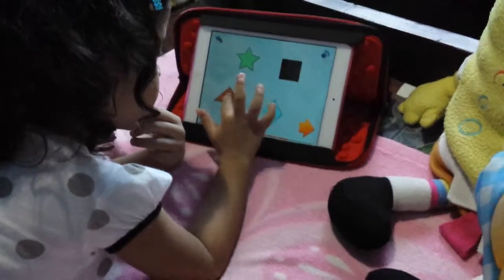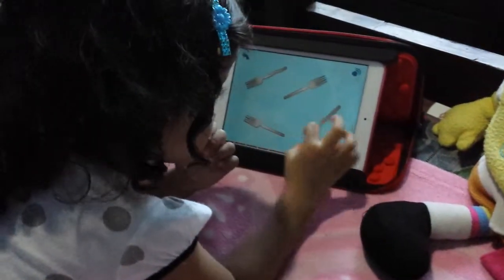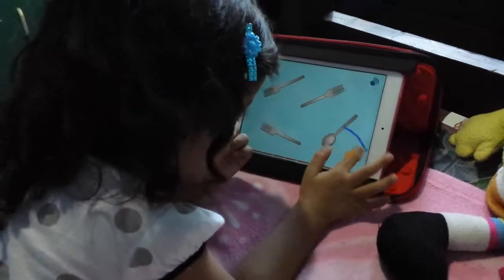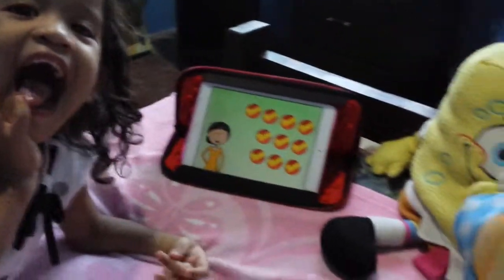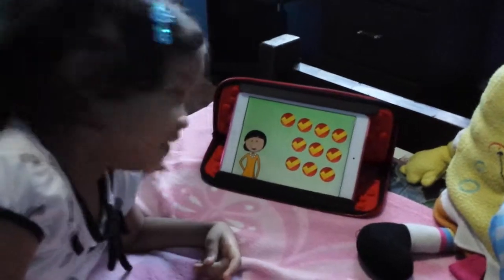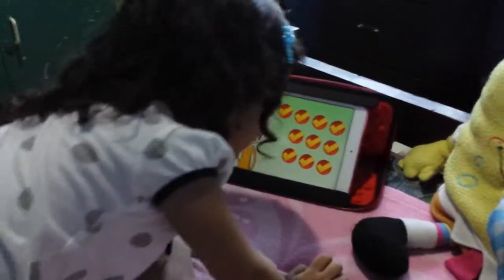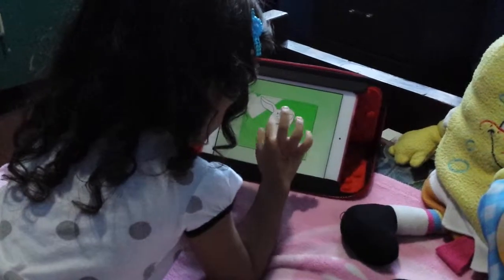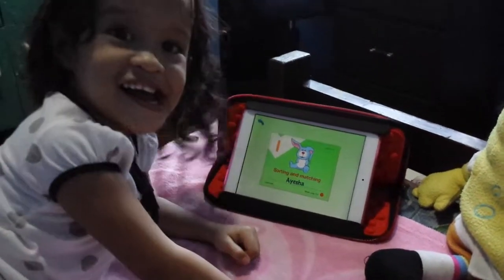Math Quiz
My daughter & I love this Math app so much! She's been doing her activities over and over again. :)